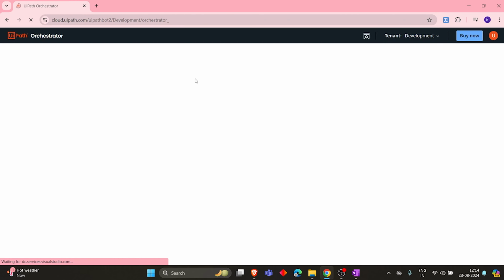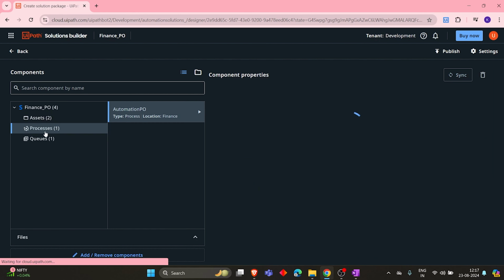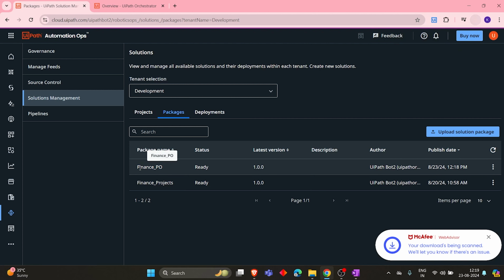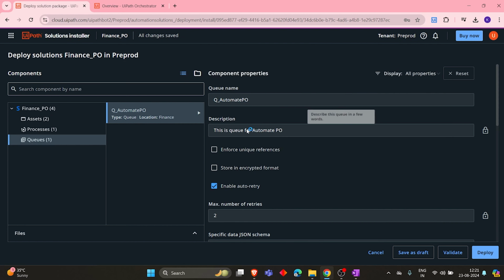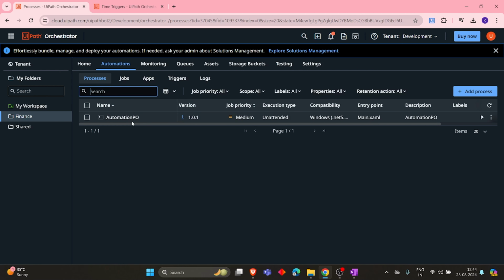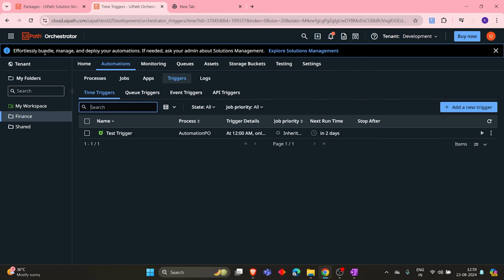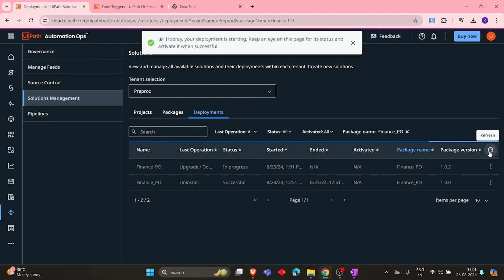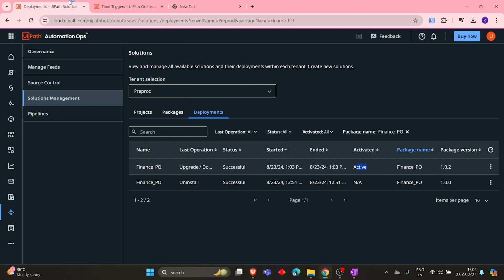UiPath Solution Management: Live Demo || Part 2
🔴 Live Demo: UiPath Solution Management 🔴

Welcome to our live demo of UiPath Solution Management! 🚀 In this session, we’ll take you through the powerful features of UiPath’s Solution Management tools, designed to streamline and enhance your automation projects. Whether you’re a seasoned RPA professional or new to UiPath, this demo will provide valuable insights into managing, deploying, and optimizing your automation solutions.

What to Expect: ✨ Overview of UiPath Solution Management features ✨ Live walkthrough of key functionalities ✨ Real-world use cases and best practices ✨ Q&A session to address your queries

Why Attend? Gain a comprehensive understanding of how UiPath can simplify your solution management processes, improve efficiency, and drive better outcomes for your automation initiatives.